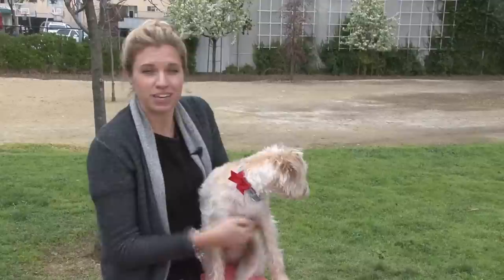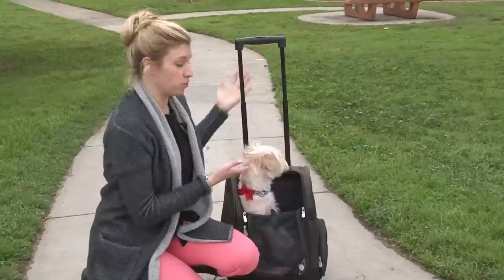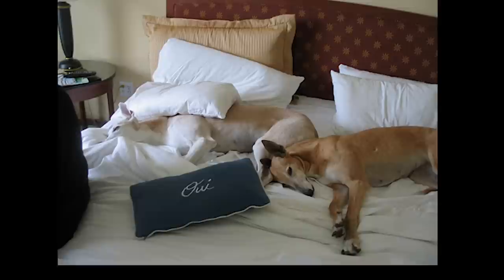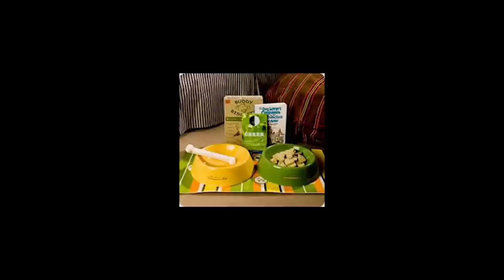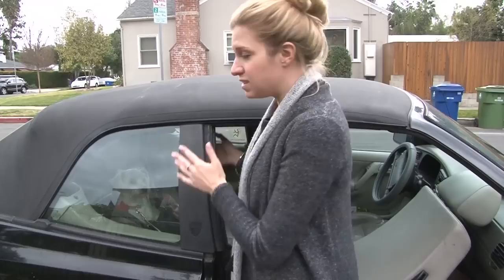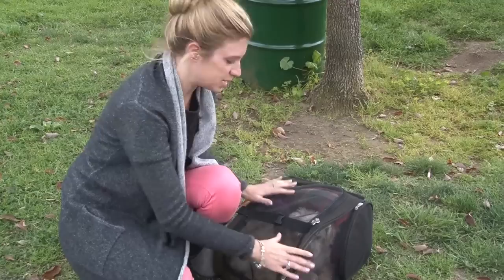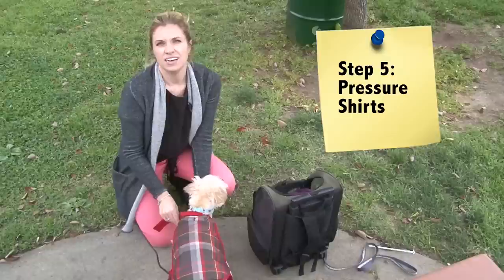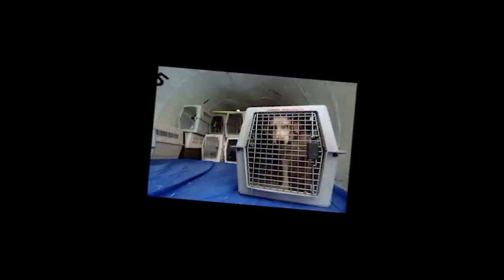How to Travel with Your Pet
Traveling with your pet can be a stressful experience for both of you, but it doesn't have to be Alyssa Caverley shares the five steps to successfully traveling with your canine counterpart.